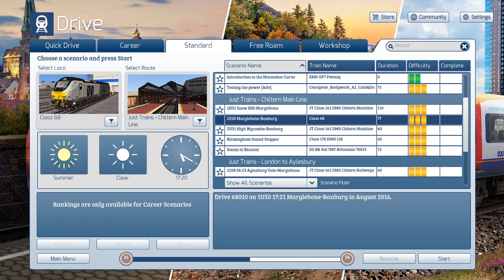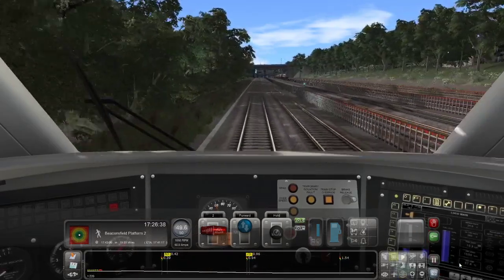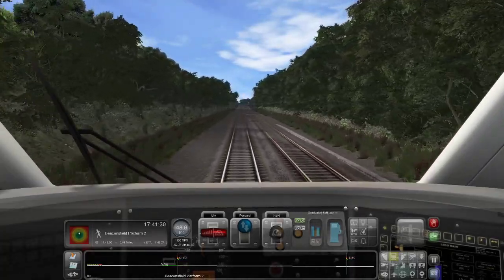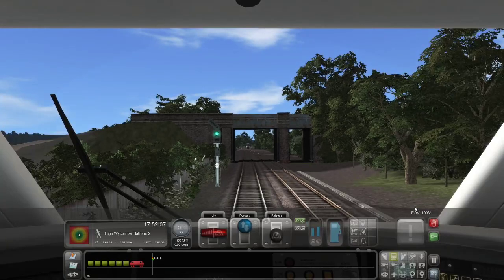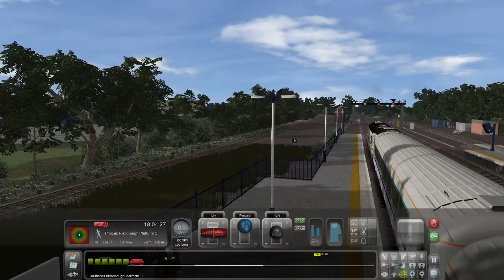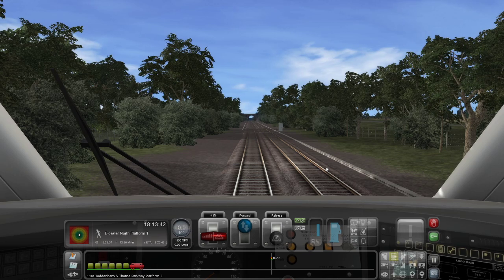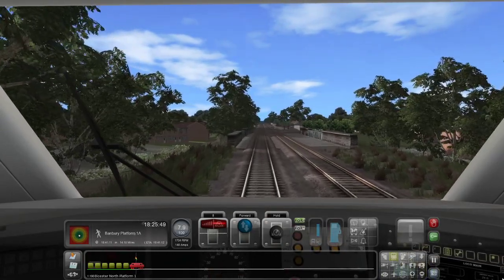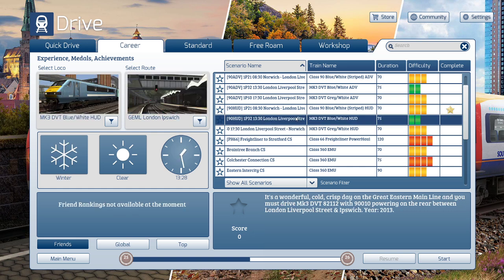Train Simulator 2020: London Marylebone - Banbury, Chiltern 68010 'Oxford Flyer' Chiltern Mainline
Hello and welcome to another film from Train Simulator 2020 where today we are going to be taking a Chiltern Railways class 68 from London Marylebone to Banbury along the Chiltern Mainline calling at Beaconsfield, High Wycombe, Haddenham and Thame Parkway, Princes Risborough, Bicester North and finally Banbury passing many services along the way.

This was a great scenario to do even if we didn't get a DVT at the tail end of the train which I thought was a tad weird but then I didn't make this scenario.

My next run will be along the Great Eastern Mainline where we take an Anglia intercity set from London Liverpool Street to Ipswich.

If you would like to help support the channel you can do so by donating to the Paypal link found down below, any and all funds go from there straight back into the channel to help better the content not only from this but from other projects that I have in the pipeline.

If you have any route recommendations or trains you would like to see me drive then please do let me know and I will see what I can do for you.

You can also find me Instagram through the name tornado922.